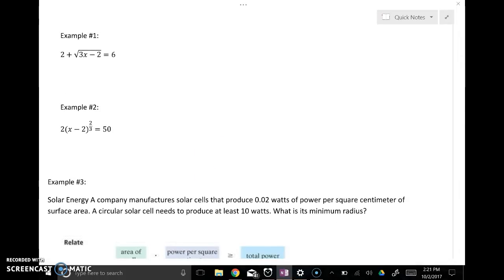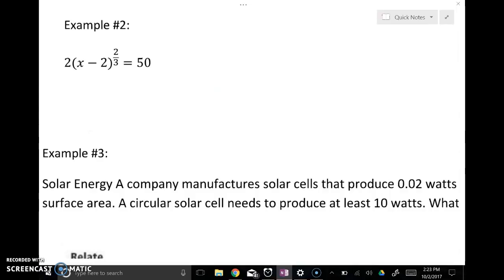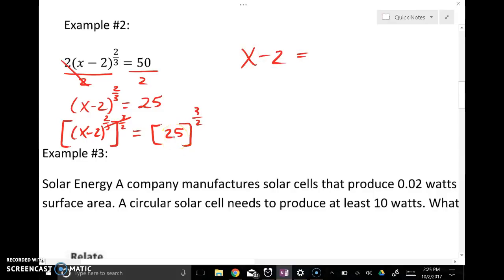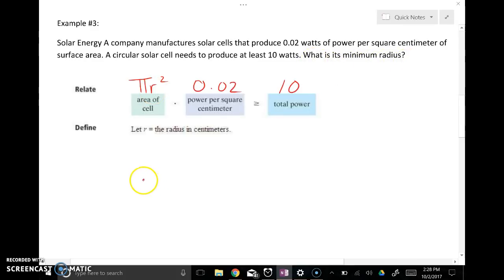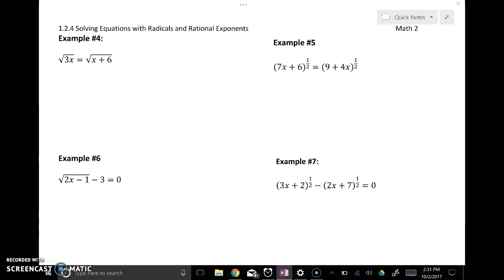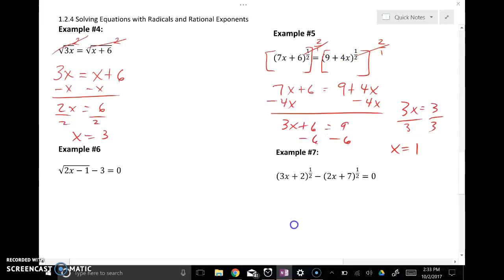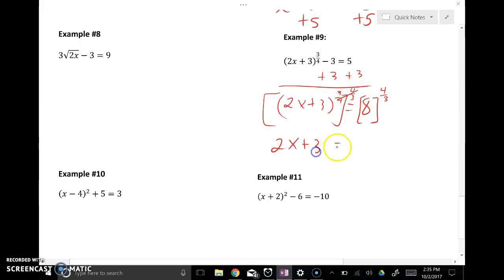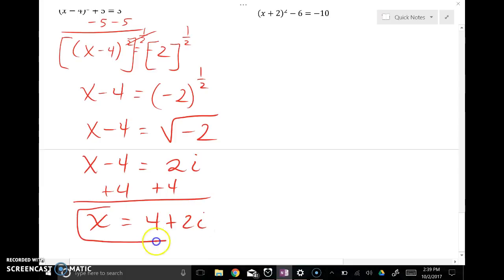1.2.4 Solving with radicals and rational exponents